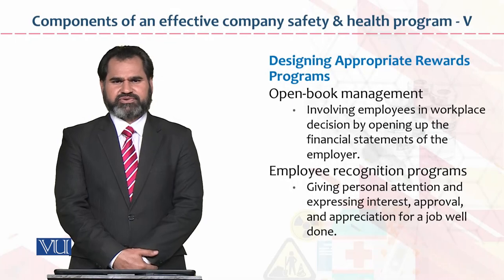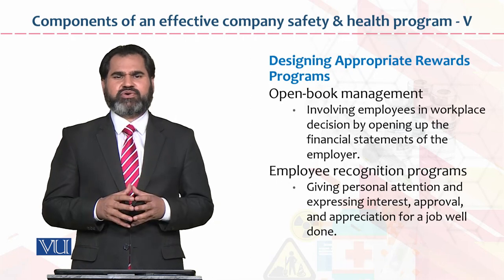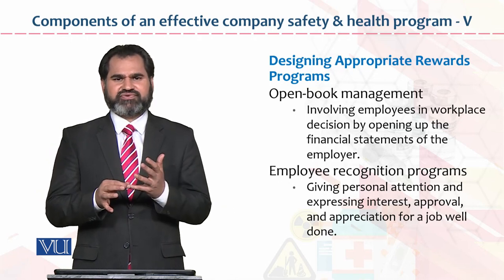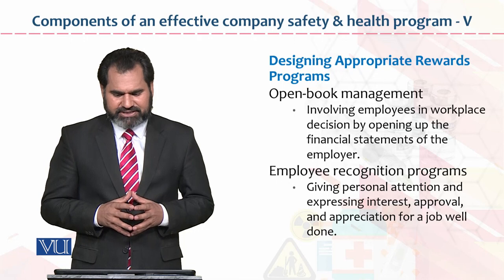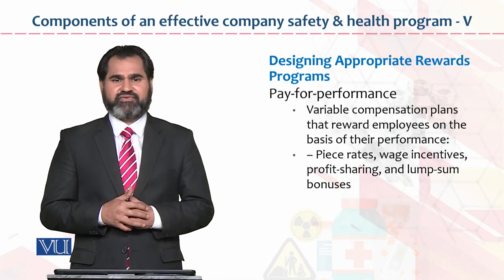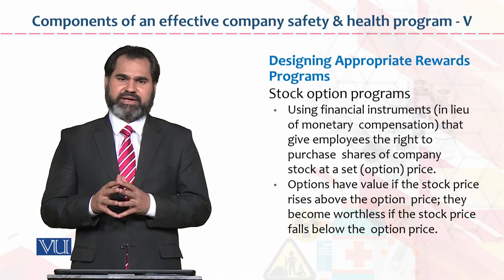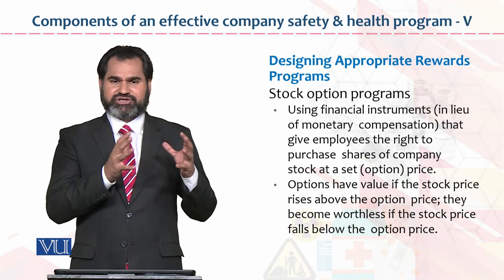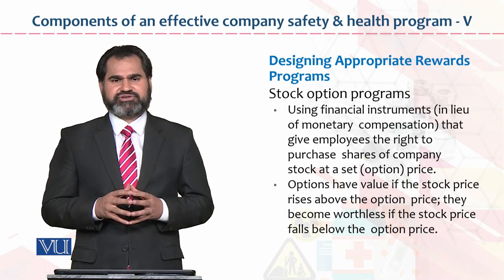HRM733_Topic106 | Occupational Health & Safety